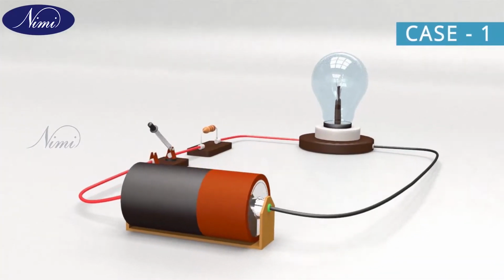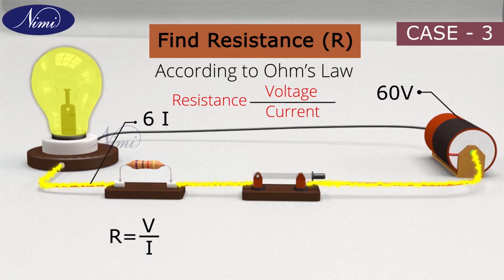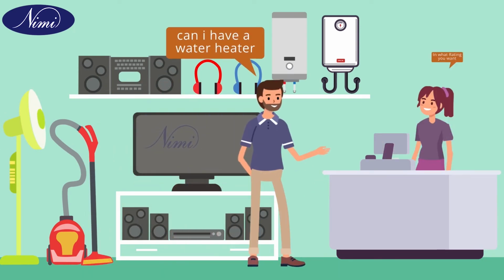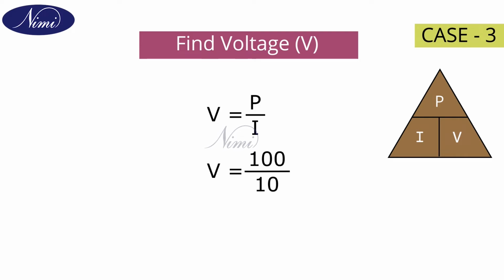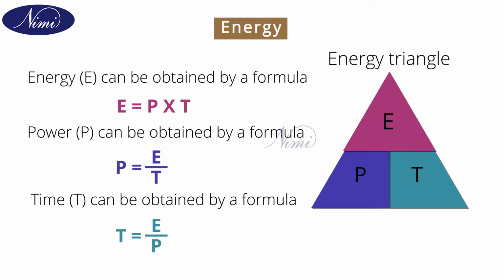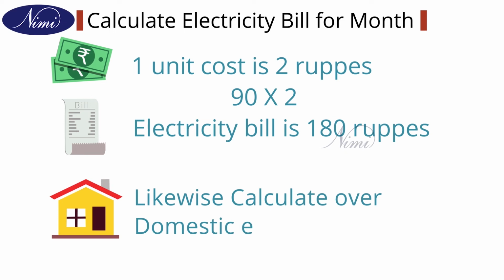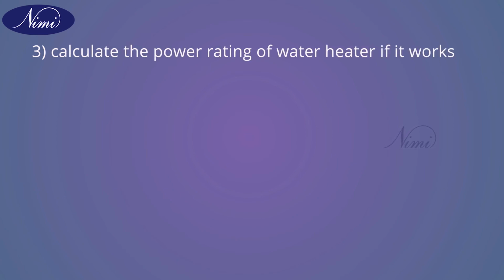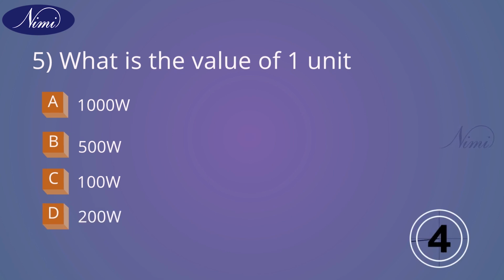Calculation of simple circuit